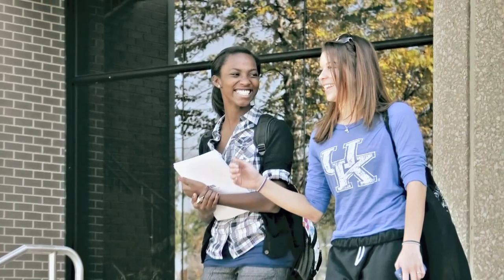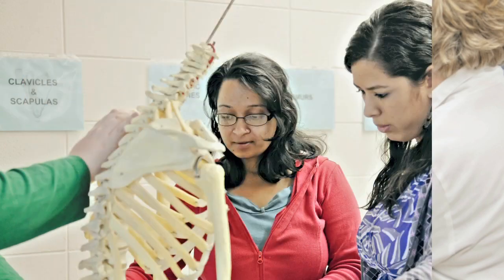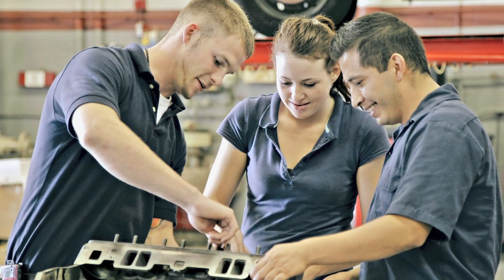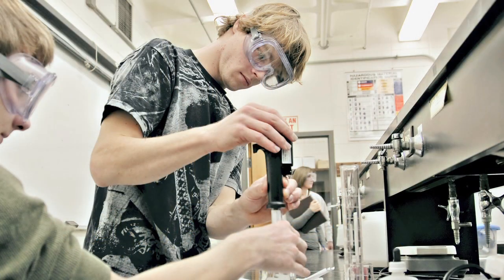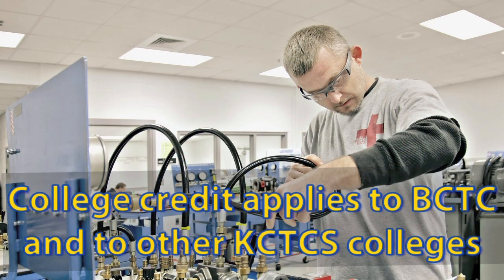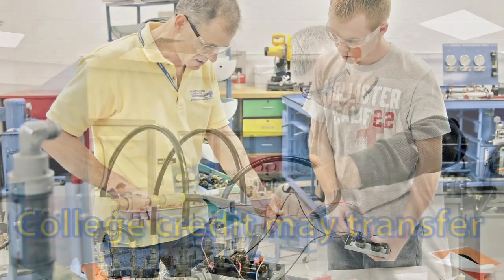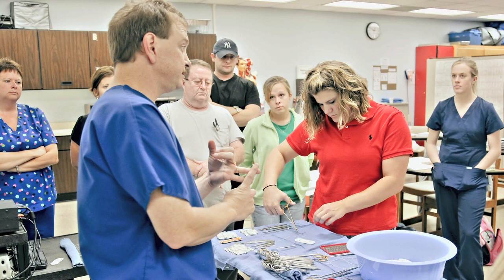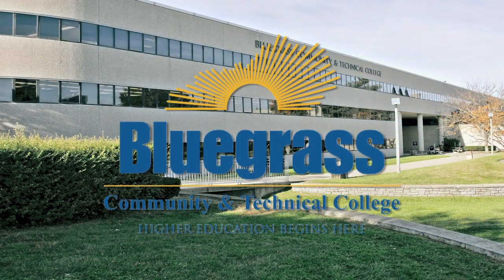BCTC Spotlight: Opportunity College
Opportunity Middle College is a joint program between Bluegrass Community and Technical College and Fayette County Public Schools in Lexington, Ky.

The program started in fall 2009 with more than 40 students from the five Lexington public high schools. At the end of the first semester of the program, 57 percent of Opportunity College students had earned a 3.0 GPA.

Students take most or all their classes at the Leestown campus. Rebecca Simms serves as director of the BCTC Opportunity College program, which includes Opportunity Middle College, Dual Enrollment and Dual Credit programs Opportunity Middle College students are allowed to take general education and some technical education classes at the college.